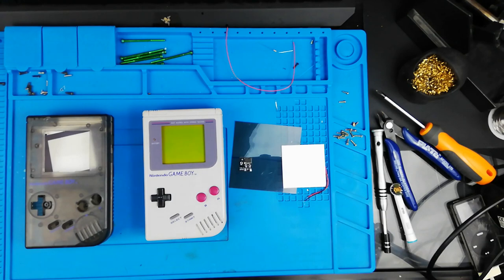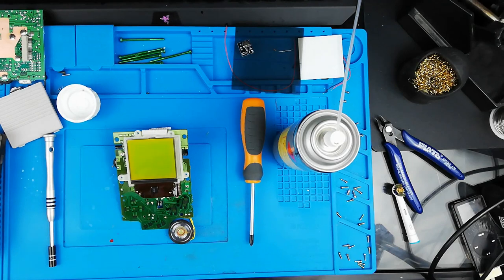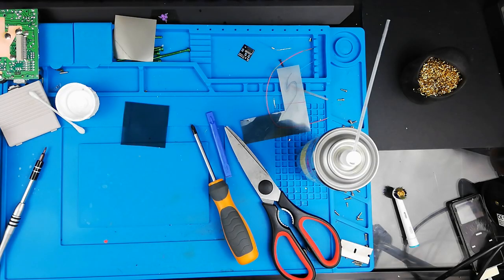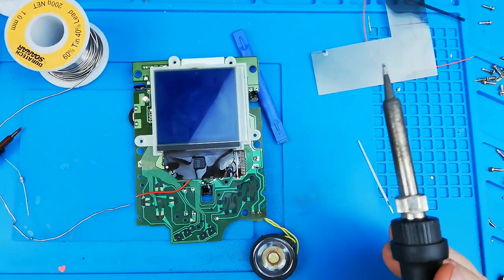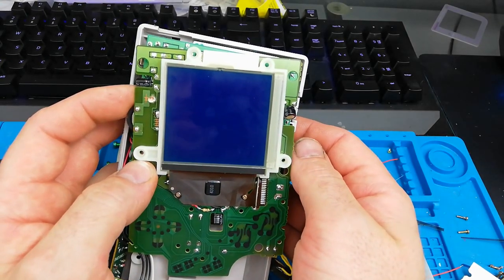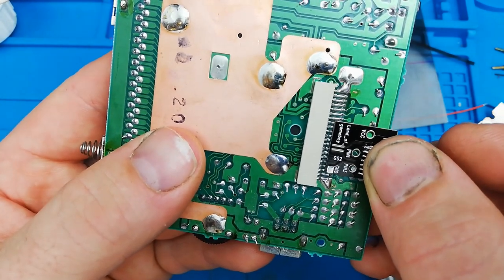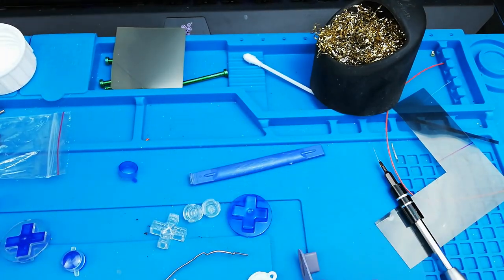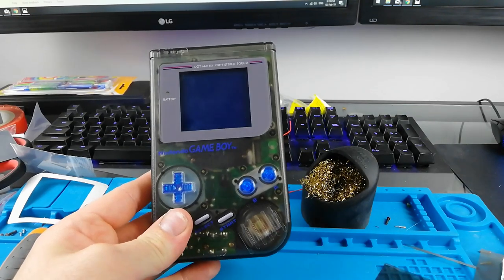Backlight, Bivert and Reshelling an Original DMG Game Boy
I take one lovely DMG Game Boy and turn it into another lovely Game Boy by reshelling it, chucking in a bivert and backlighting the screen.